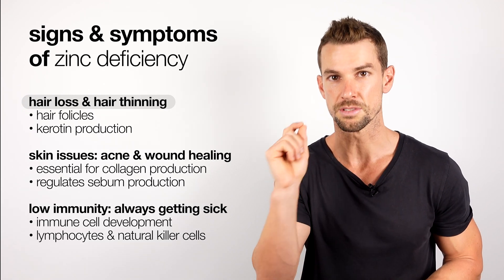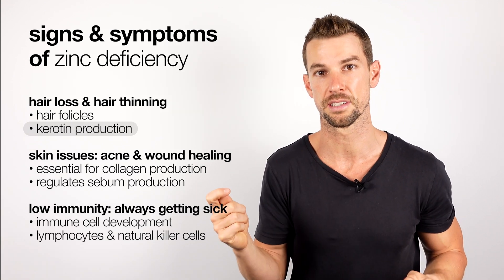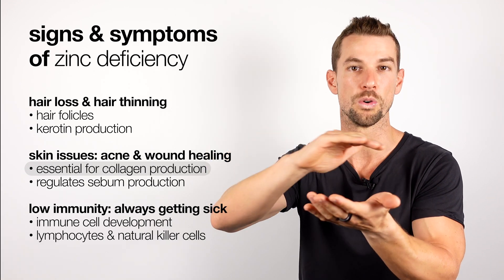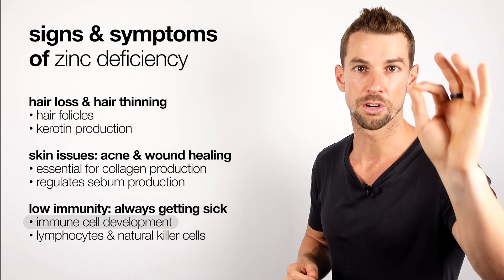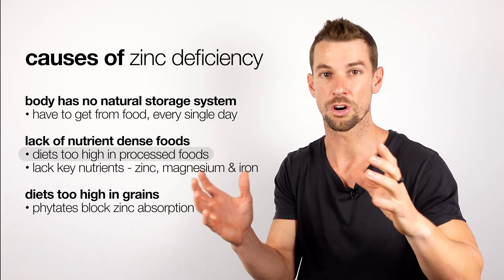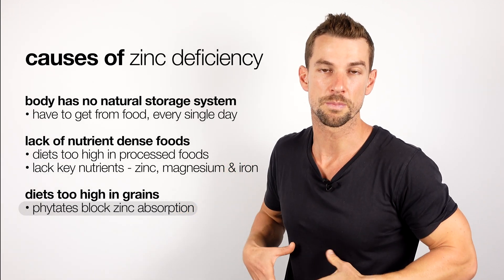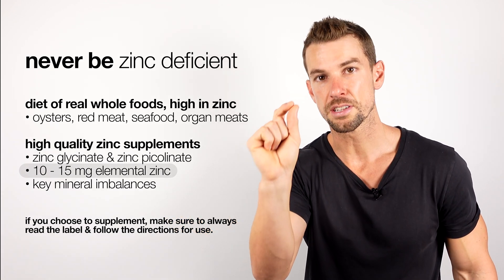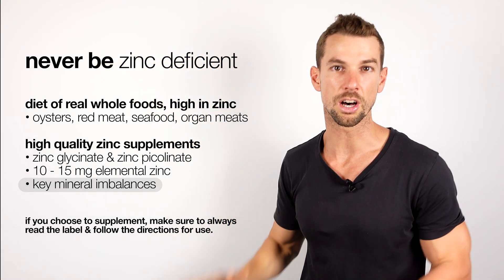Zinc Deficiency: Signs, Symptoms, Foods & Supplements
Zinc is considered an essential micronutrient, supporting over 200 biochemical reactions in the body.

But unfortunately, it can be hard for many of us to get enough zinc in our diet through food alone.

In this video, we breakdown common signs & symptoms of zinc deficiency.

What can cause zinc deficiency.

And the different foods & supplements with the highest sources of zinc.

Chapters:
0:00 Symptoms of zinc deficiency
1:24 Causes of zinc deficiency
2:06 Zinc foods & supplements

Honour Health is a clean label, vitamin & dietary supplement company on a mission to fight back against, micronutrient deficiencies.

Good quality, nutrient dense whole foods should always be the first source of macro & micro nutrients ...

But unfortunately in the modern world we live ... it can be hard to get enough of the key nutrients we need to thrive, through food alone.

Vitamins & supplements are definitely not for everybody ... but if you do decide to supplement as a way to meet your micronutrient needs, our goal is to ensure you have all the information you need, to make the most informed purchase decision possible.

The information provided here & across any content of Honour Health Pty Ltd, is for general informational purposes only & should not be considered as professional medical advice or a substitute for consulting with a healthcare provider. Always seek the advice of your physician or other qualified healthcare provider with any questions you may have regarding a medical condition.